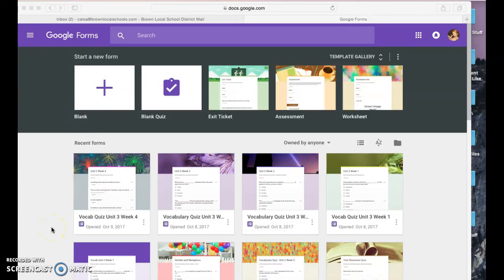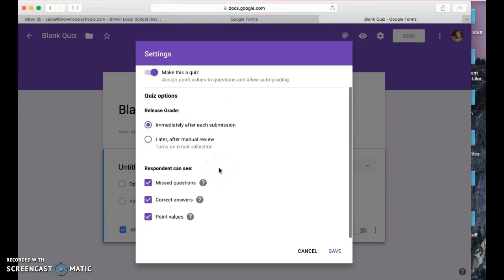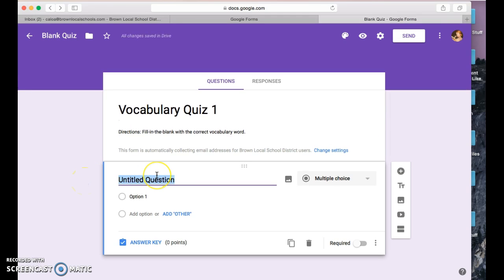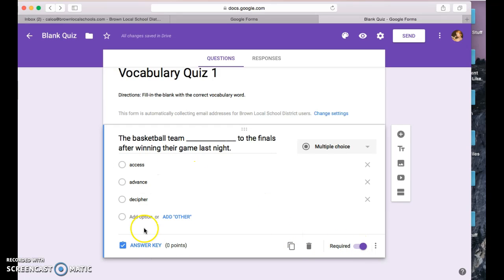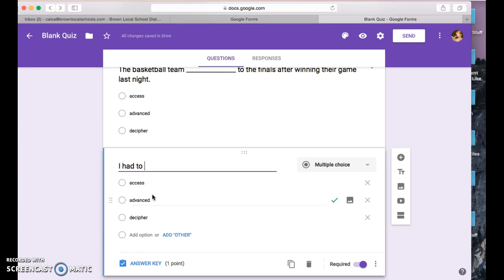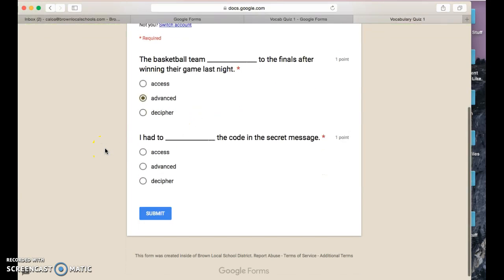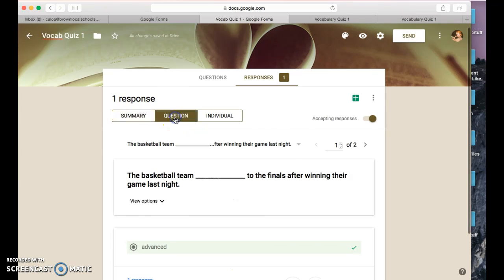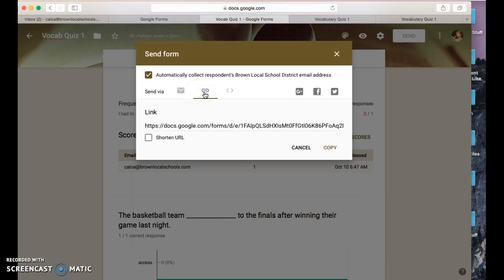Google Forms Quizzes